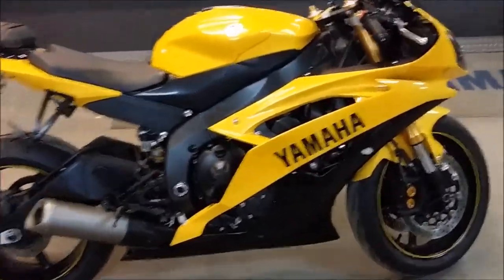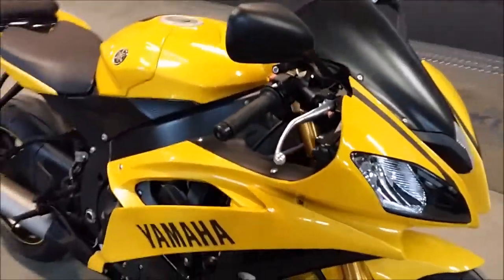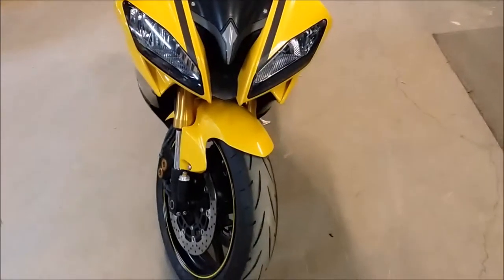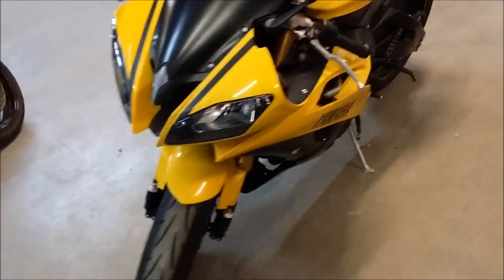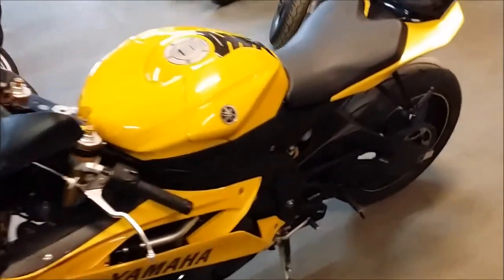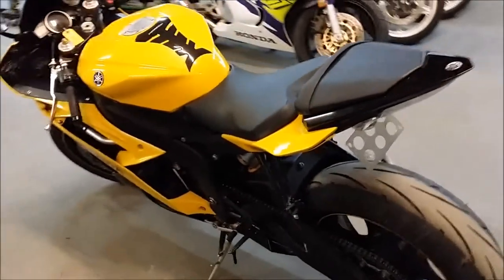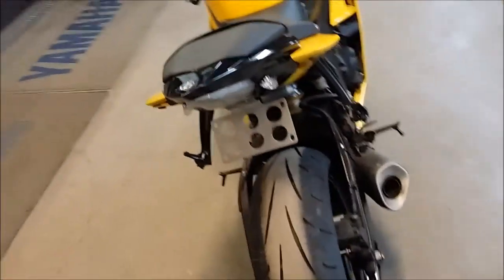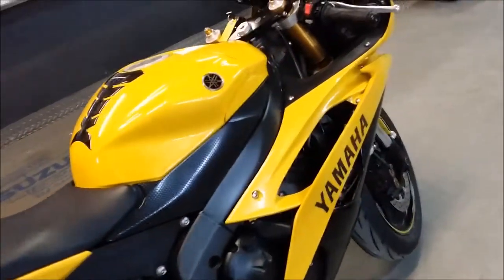2008 used yamaha r6 crotch rocket for sale u1922